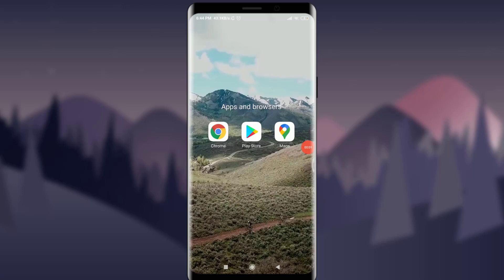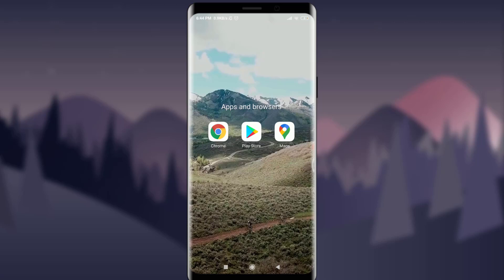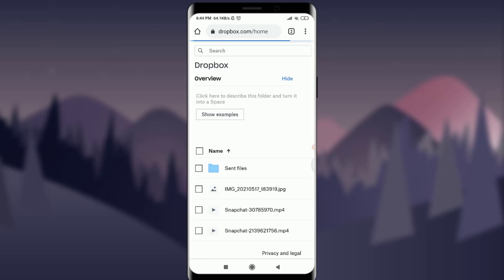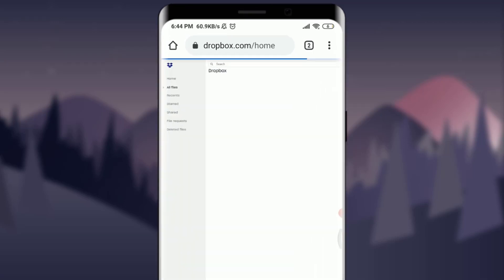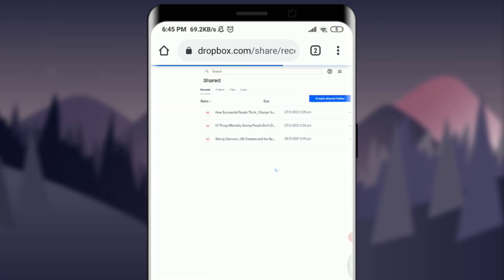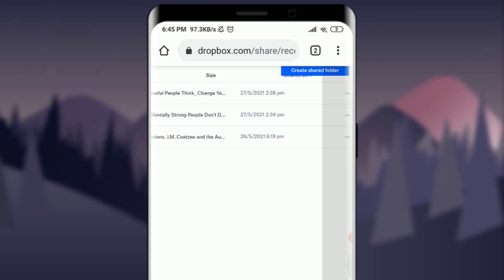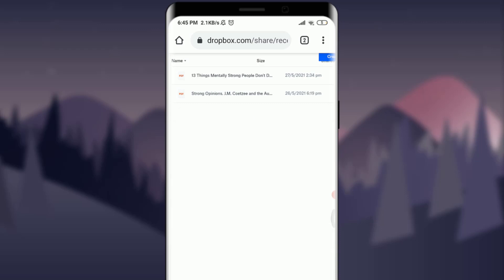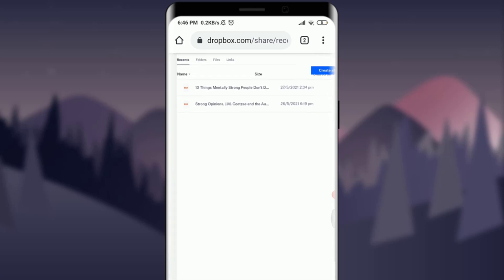Delete / Remove Shared Files on Dropbox App | 2021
In this video I will guide you in step by step process to delete or remove the files and folders shared on Dropbox.